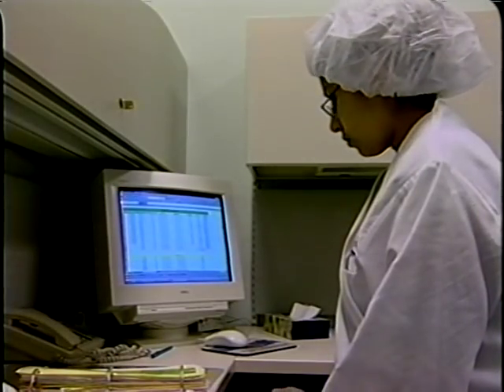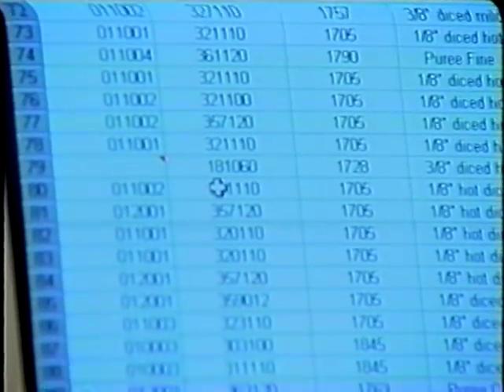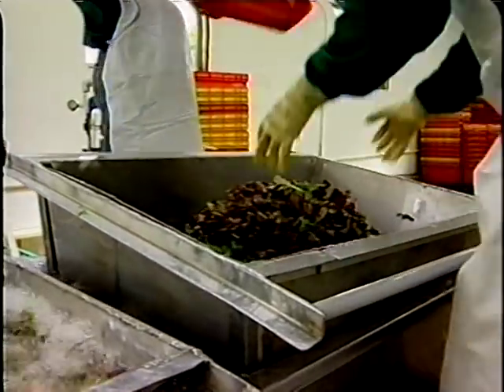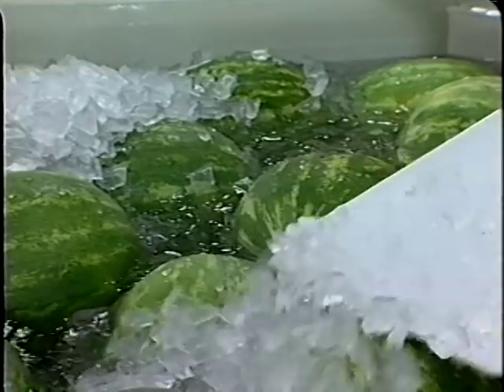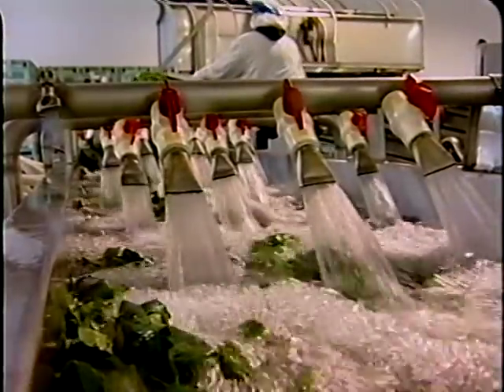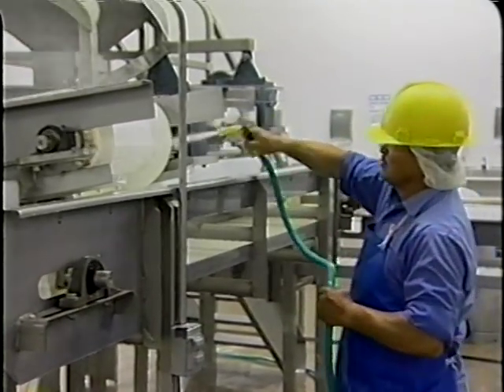Safer Produce - Part 5 - Receiving, Storage, Sorting, Grading, Cooling, Transport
Safer Produce - Part 5 - Receiving, Storage, Sorting, Grading, Cooling, Transport  - California Department of Public Health   -   - Safer Processing of Fresh-Cut Produce. A Food Safety Training Program Developed by the California Department of Health Services. Many consumers enjoy fresh-cut produce for its taste, convenience and nutritional value. However, as evidenced by recent outbreaks, fresh-cut produce can also serve as a vehicle for foodborne illness. The California Department of Health Services, Food and Drug developed this video in cooperation with the U.S. Food and Drug Administration, Centers for Disease Control & Prevention, university researchers, and industry representatives to assist the industry in producing a safer product. The video may also be useful for retailers, regulators, and anyone working with the industry who wants to better understand the product and current recommendations for best production practices.